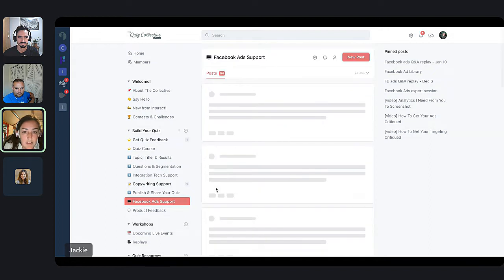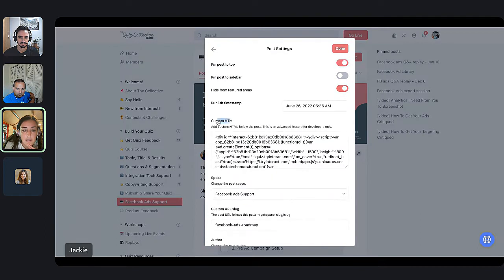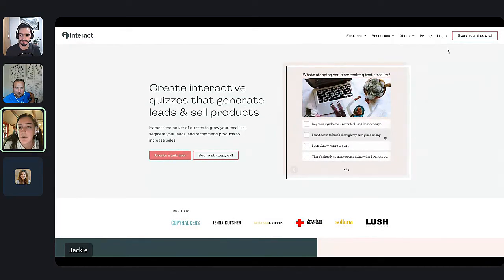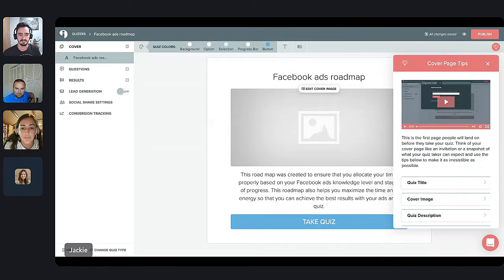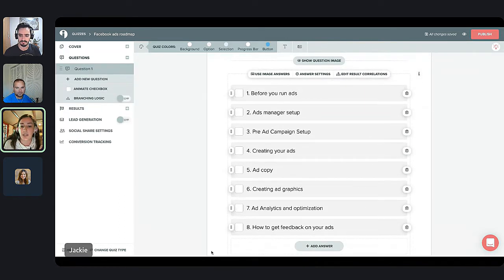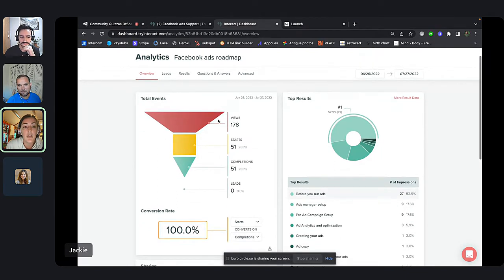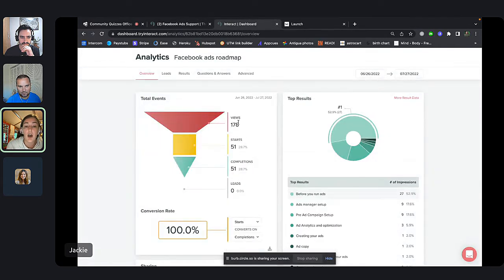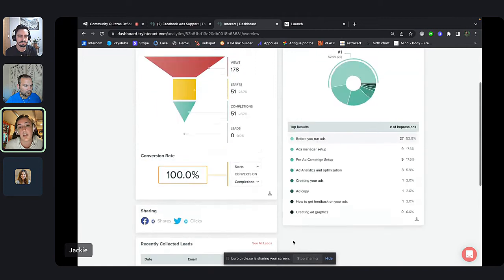Use case: Using an Interact Quiz in your Circle community to guide members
Follow along as Jackie from Interact shows you how to create a 1 question Interact quiz and embed it in your Circle community. You can use quizzes to guide members to the right spaces and support them!

Interact created the Facebook Ads roadmap quiz to help their community members create and optmiize an effective Facebook Ad to their quiz. Members simply select the step they're on, then the quiz automatically routes them to the section of the community to acheive that step.

Setup a strategy call to discuss possible quizzes for your community (or your business) with Jackie!